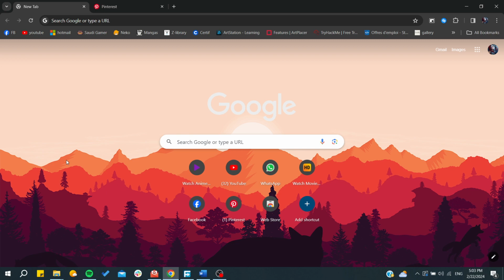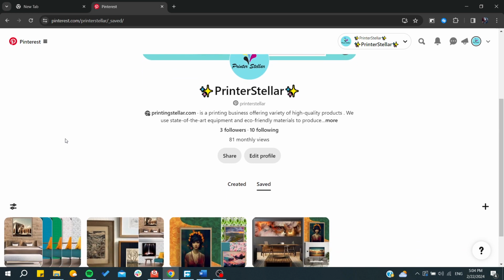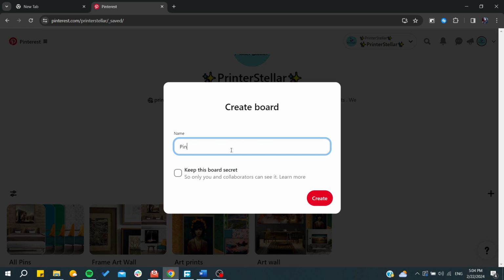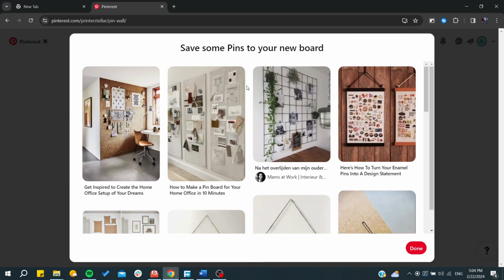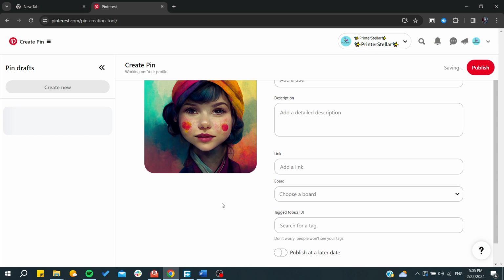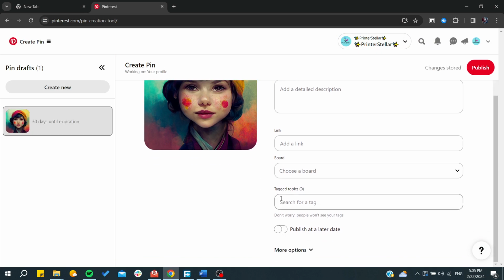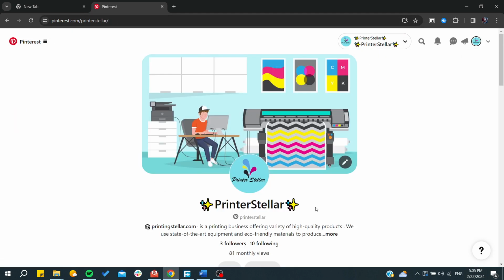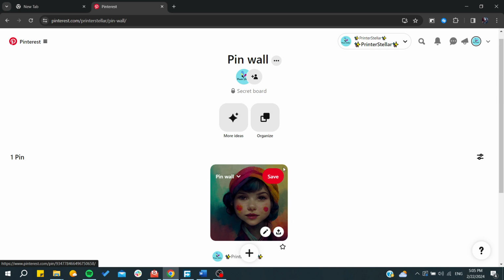How to Create a Pinterest Pin Wall in 2025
Discover the latest trends and techniques for creating a captivating Pinterest Pin Wall in 2024. This tutorial will guide you through curating content, utilizing design tools, and optimizing your pins for maximum engagement. Learn to showcase your interests, projects, or business in a visually appealing way, driving traffic and interactions on your Pinterest profile.